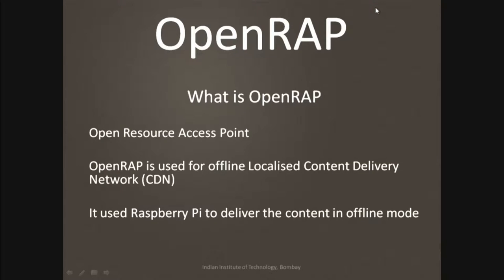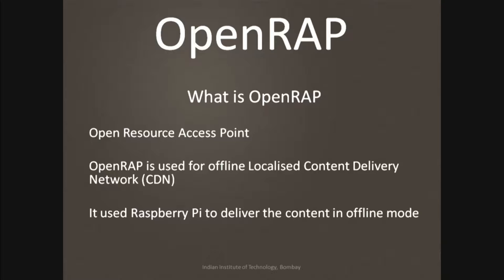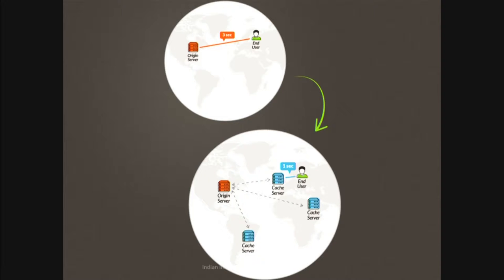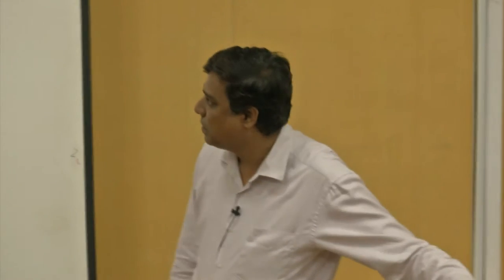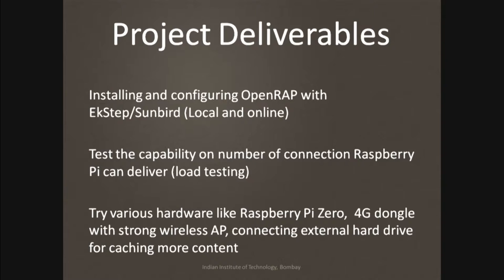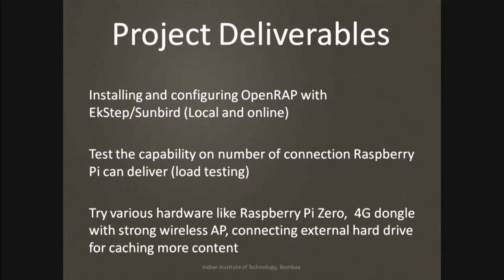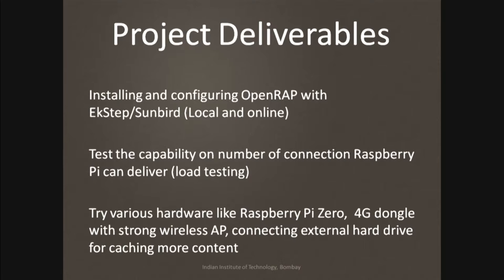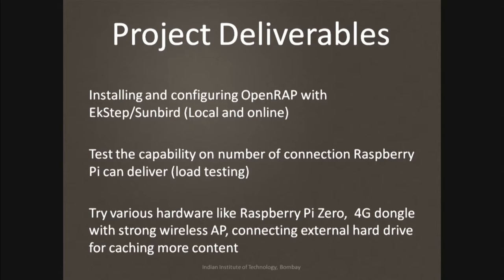SI2018 S017 OpenRAP